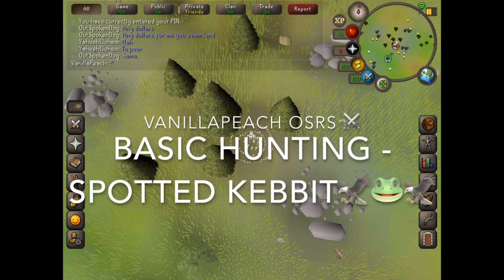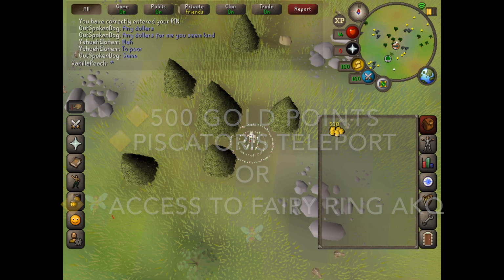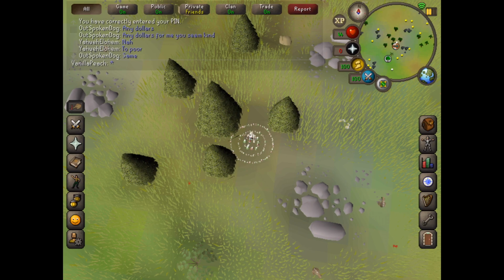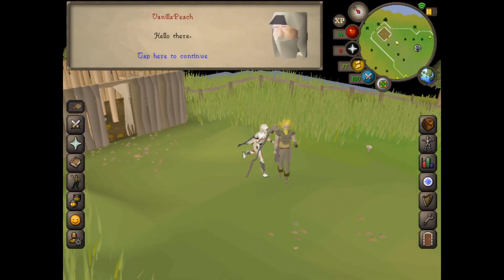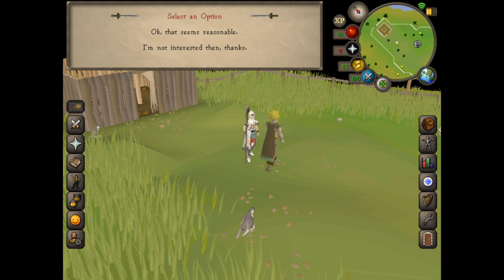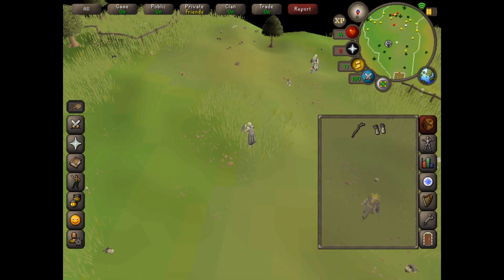Spotted Kebbit OSRS Beginner Hunting Guide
OSRS Spotted Kebbit: Beginner Hunting Guide - Old School Runescape - how to hunt for spotted kebbits, what you need, and where to find them.